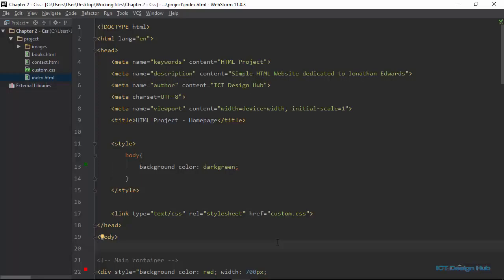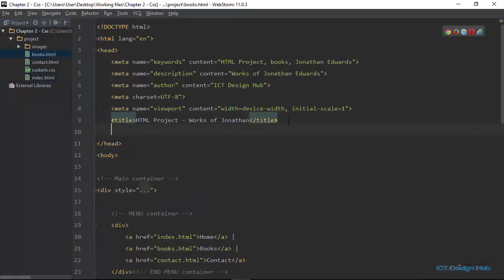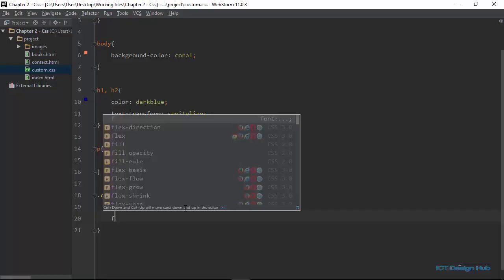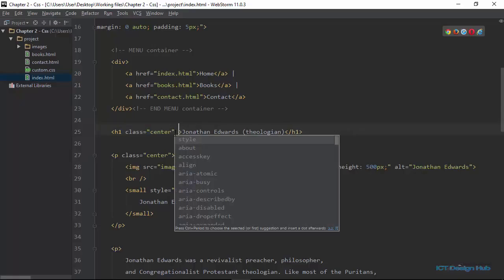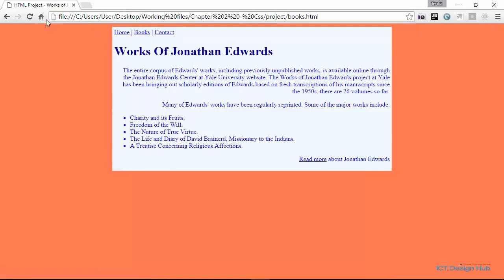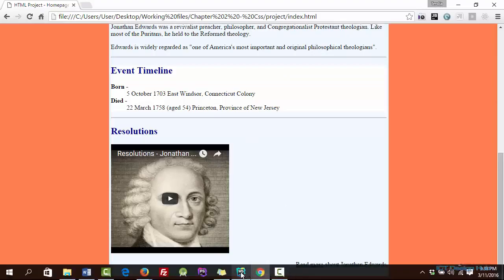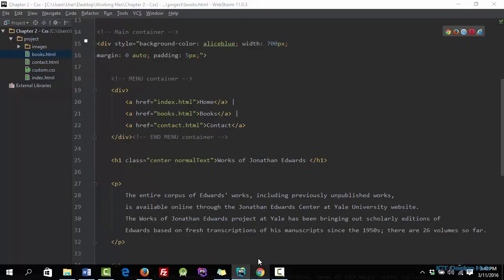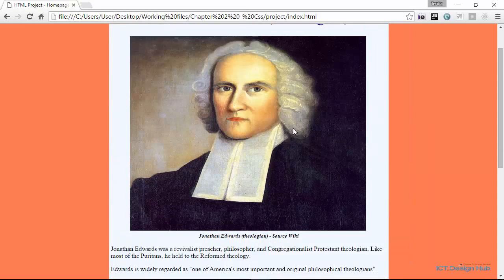Introduction to CSS - Universal, Class and ID Selectors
In this lecture you'll learn about 3 types of CSS selectors used to apply style rules to HMTL Elements.